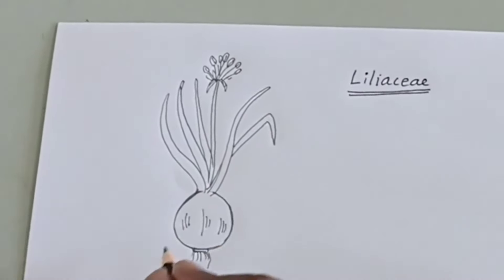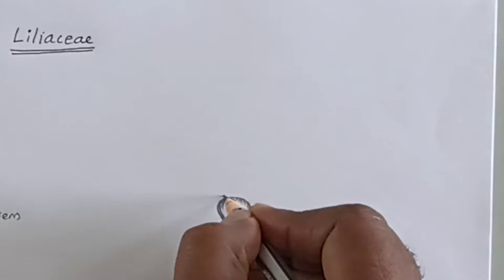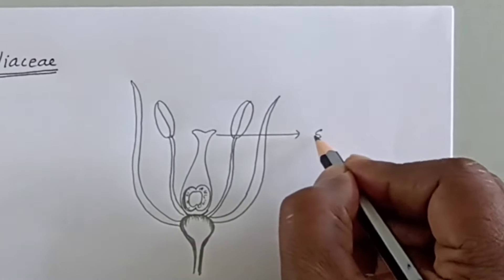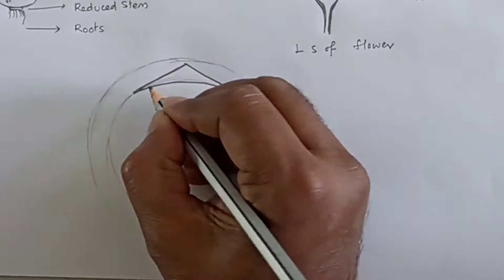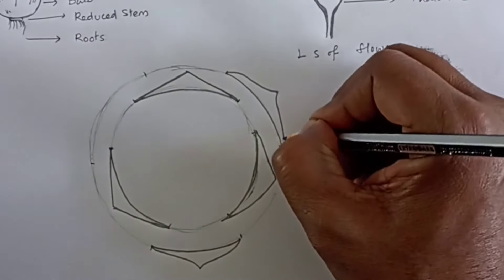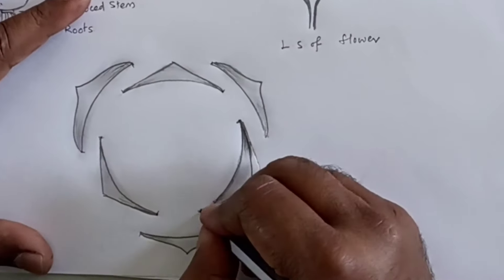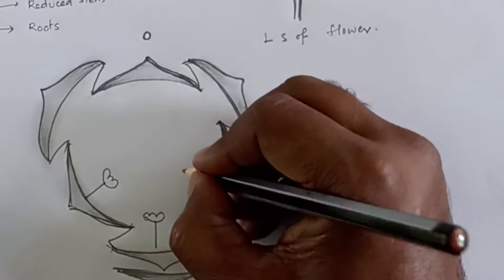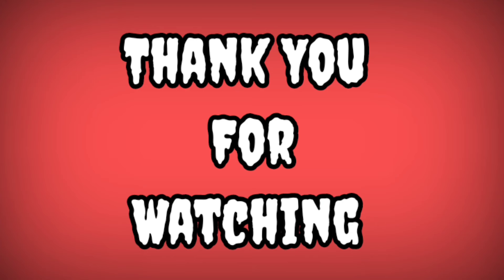How to draw LILIACEAE Diagrams?( useful for practical exams)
in LS of flower i have written leaf instead of perianth..
please correct it..
you have to write it as a perianth 🙏🙏🙏😌😌😌